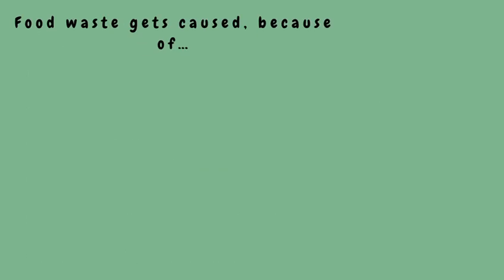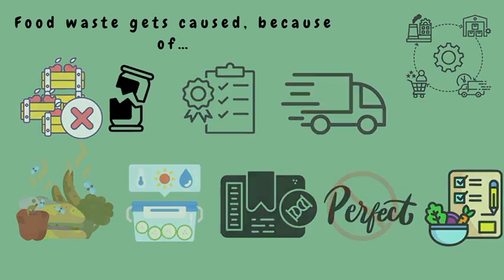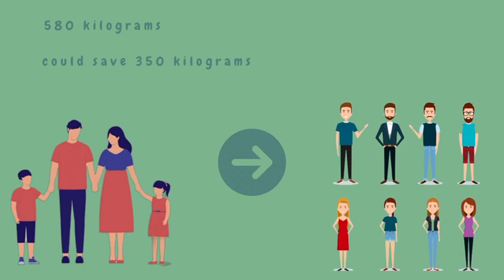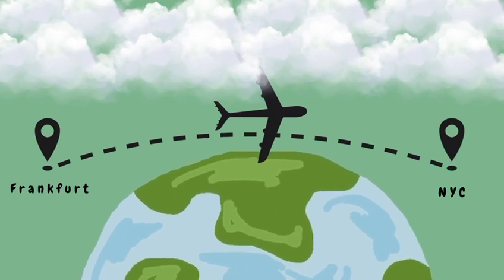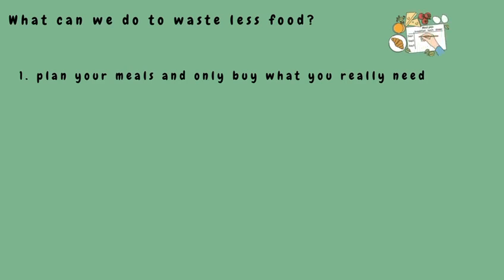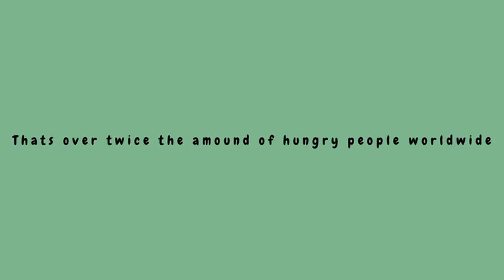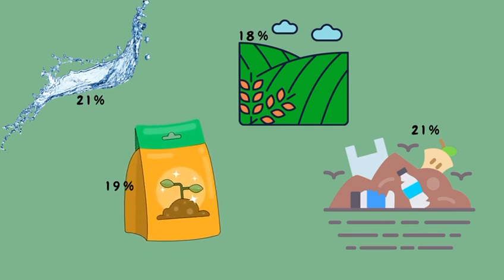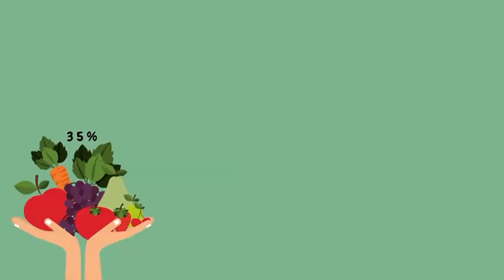Johann-Gottfried-Herder-Gymnasium (9ES) - Group 8 | Waste mitigation action | Reducing food waste